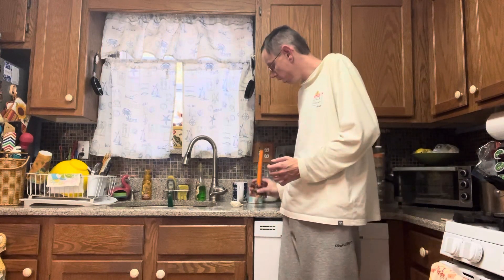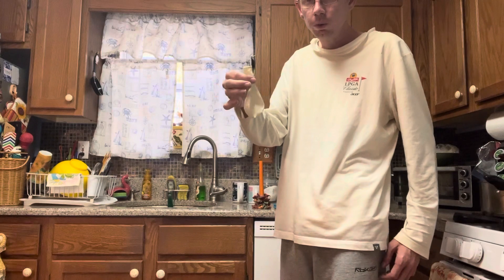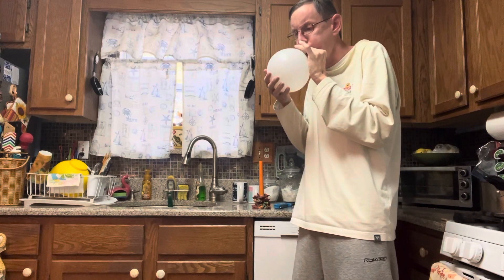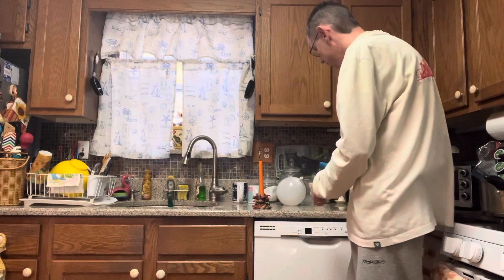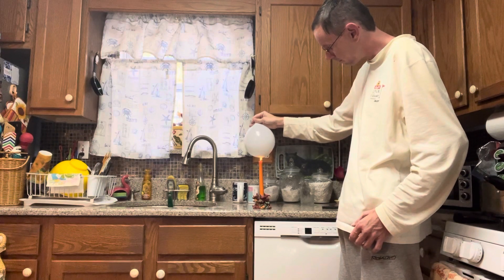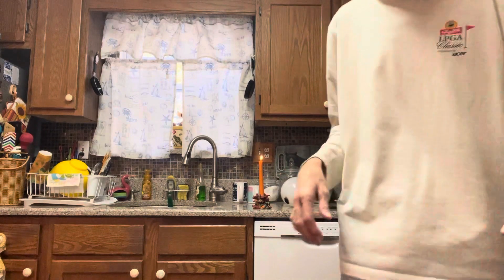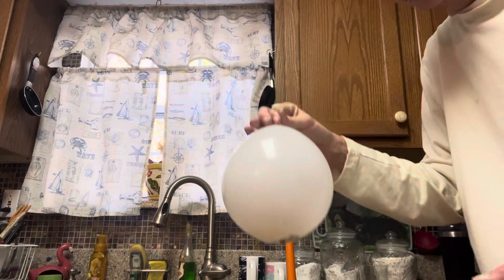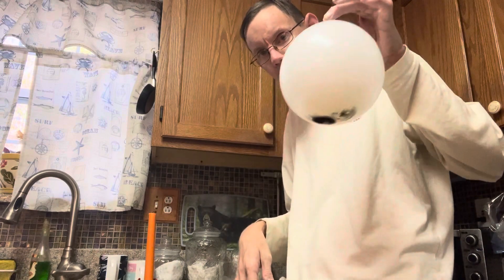Un-burstable balloon experiment